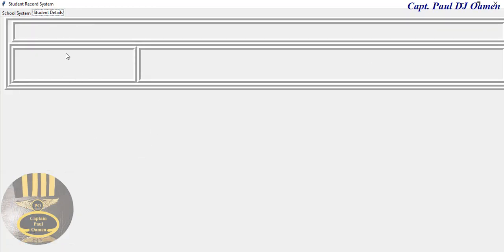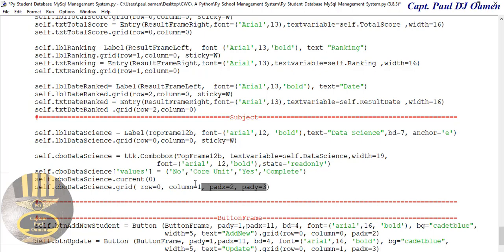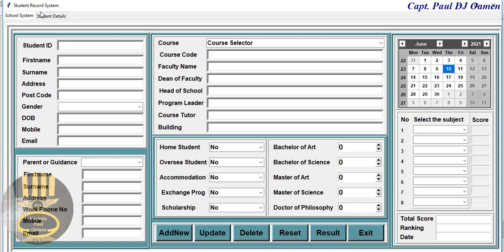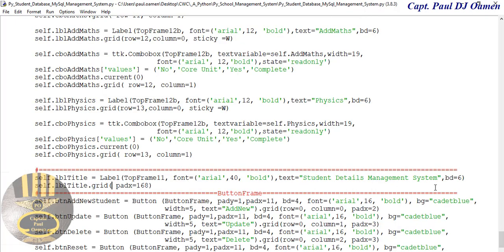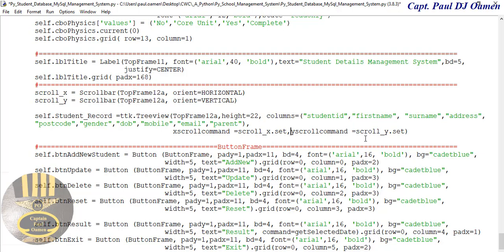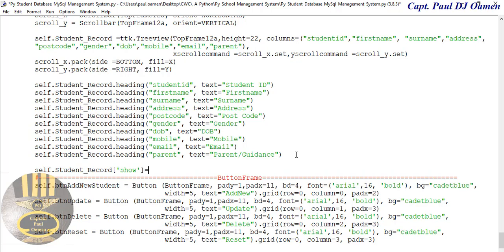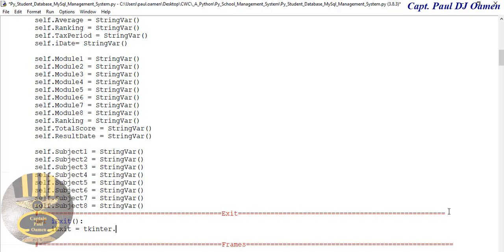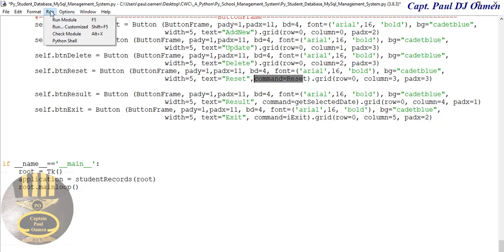How to Create Student Database Management System Using MYSQL in Python - Part 4 of 6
How to Create Student Database Management System Using MYSQL in Python. In this tutorial, you will learn how to embed a calendar, add Notebook to create a Tab Control, set frames layout. Other learning will include adding Entry widget, adding Label Widget, using If Statement, and many more.

Channel Members can Download the Student MySQL Database Management System Developed in Python and modify it for their own personal use: Plus one other source code per month. Total - 2 Source codes Per Month, only: